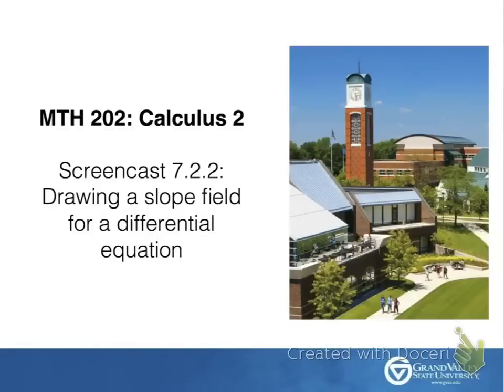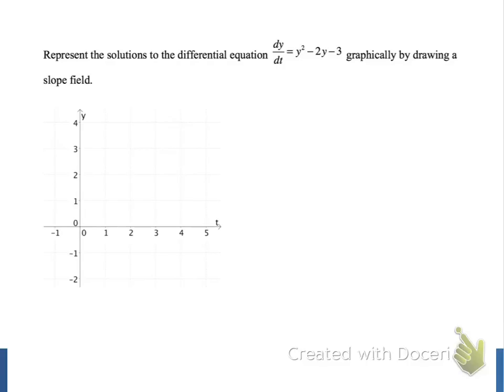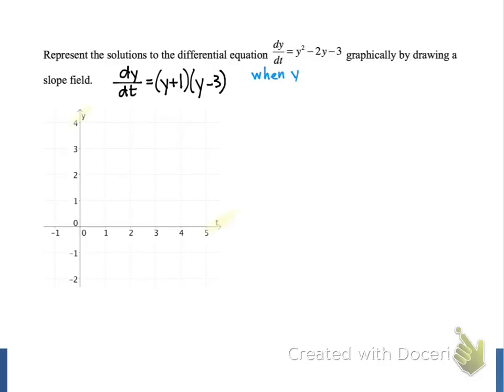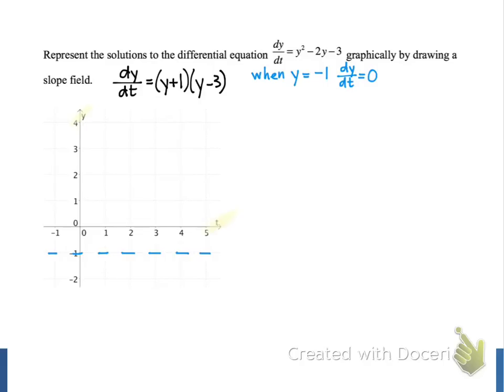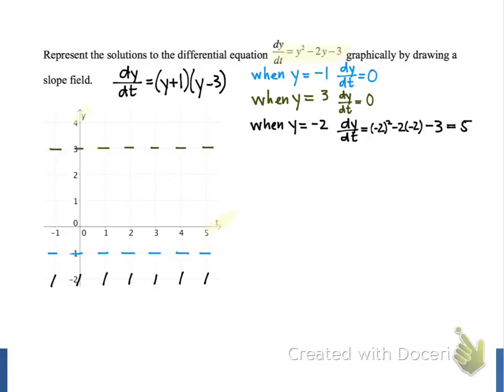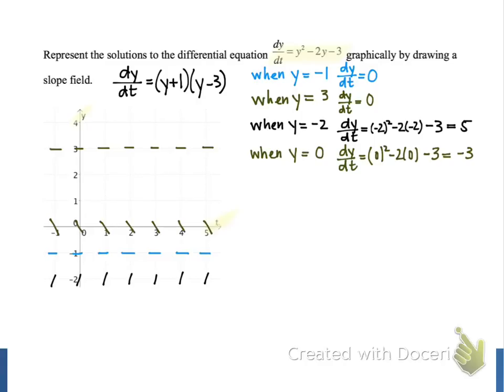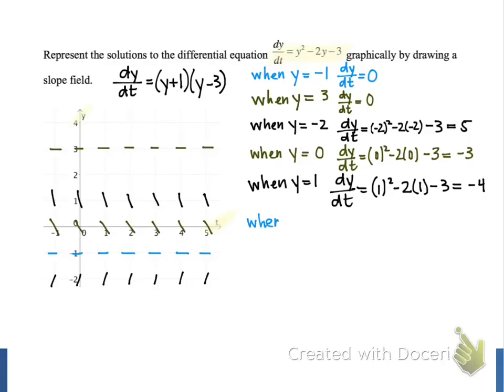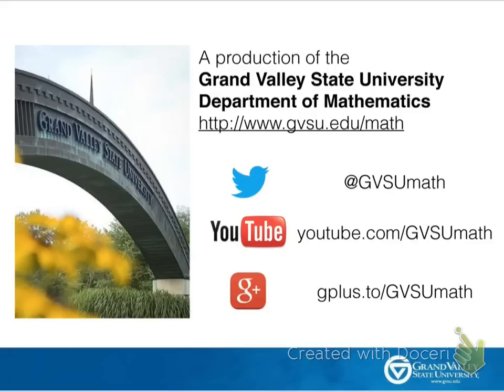Screencast 7.2.2 Drawing a slope field for a differential equation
We draw an example of a slope field to represent solutions to a differential equation.